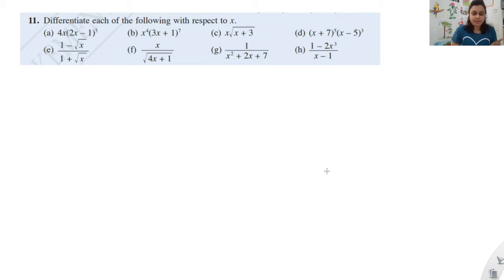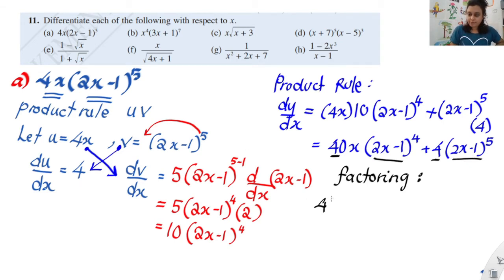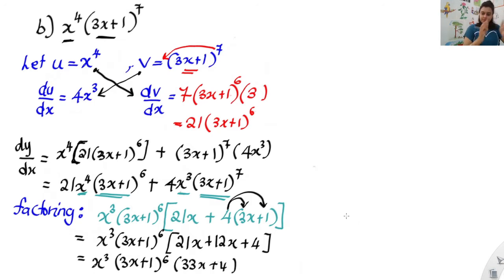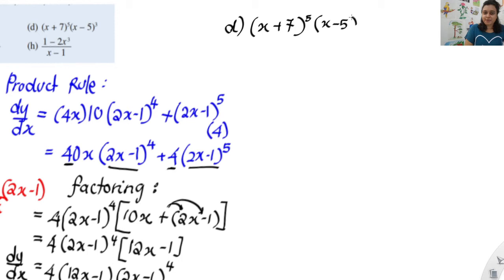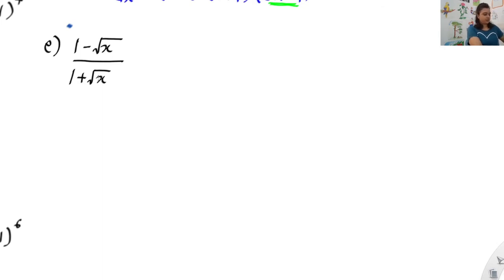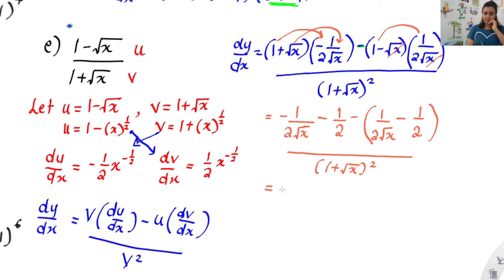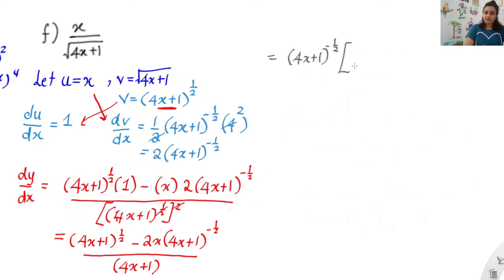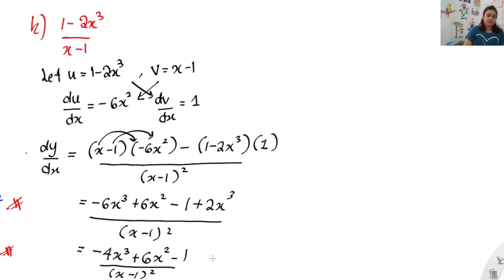Formative Exercise 2.2 Ques 11